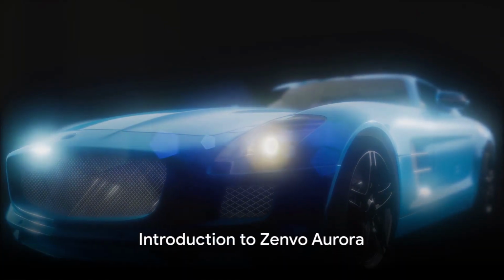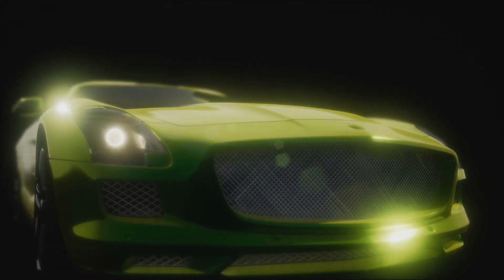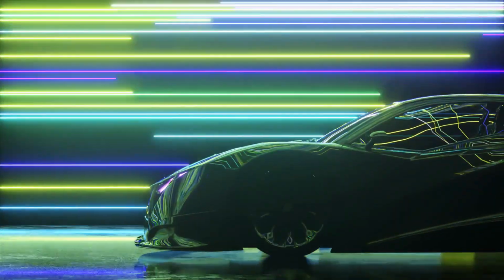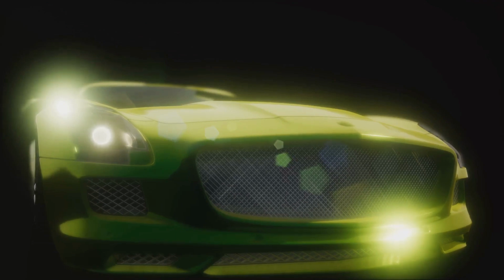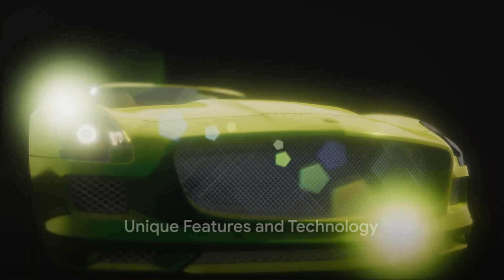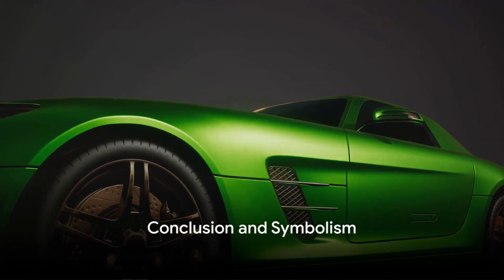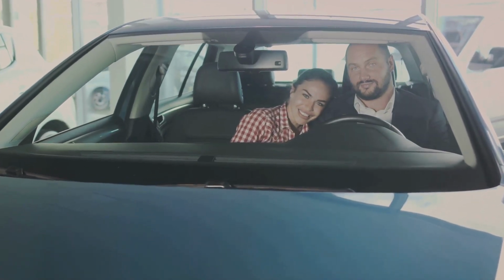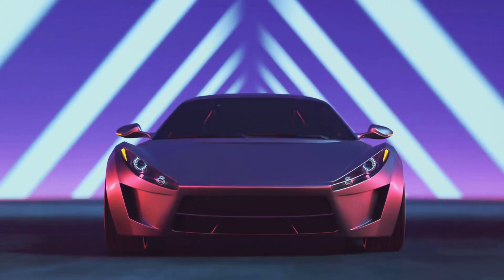Zenvo Aurora The Ultimate Supercar Experience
Experience the ultimate supercar, the Zenvo Aurora! From the sleek design to the powerful engine, this car has it all. Watch as we take you on a ride in this amazing vehicle and show you why it's one of the best in its class. Don't miss out on this incredible experience!

Experience the ultimate supercar with the Zenvo Aurora! Watch as we take a closer look at this amazing vehicle and all its features.

Experience the ultimate supercar with the Zenvo Aurora! Watch as we take this incredible car for a spin and feel the power of its engine.